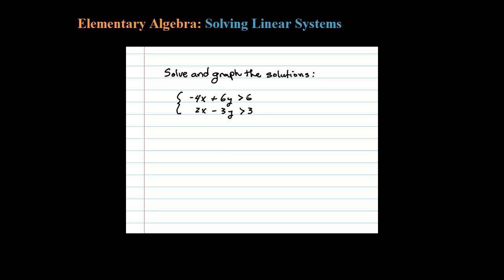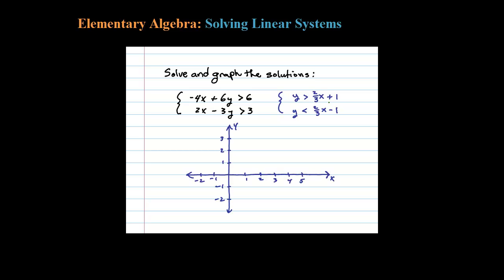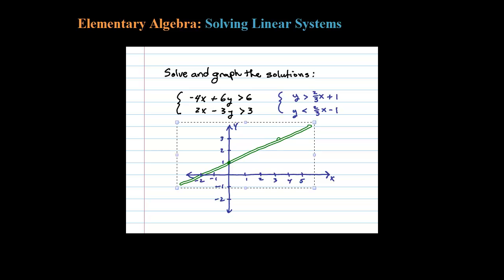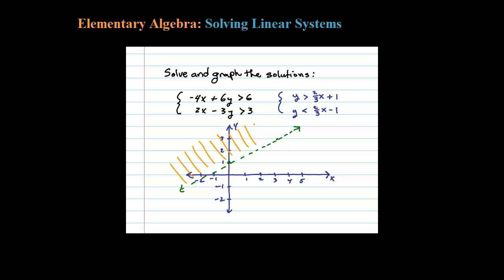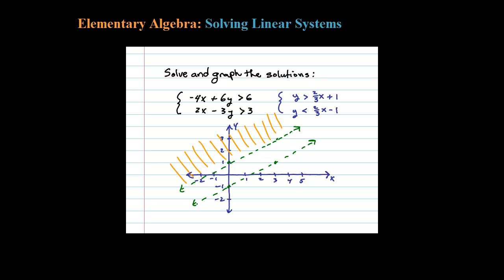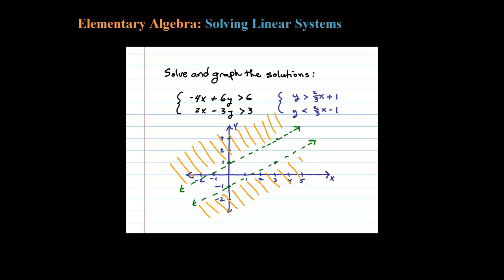System of Linear Inequalities with No Solution